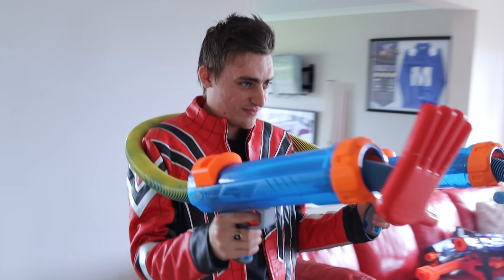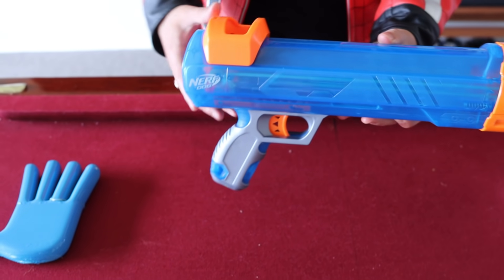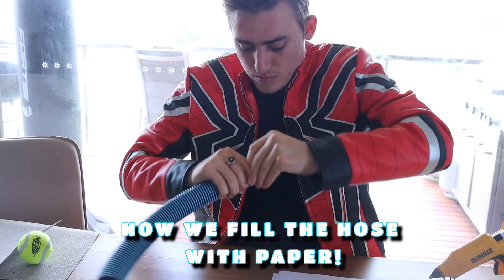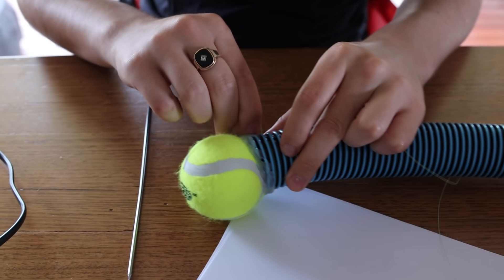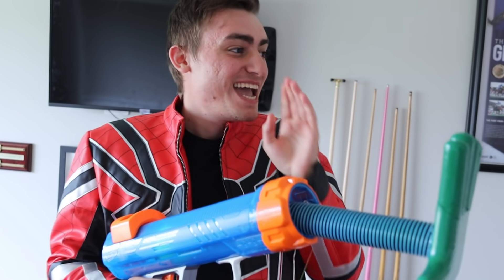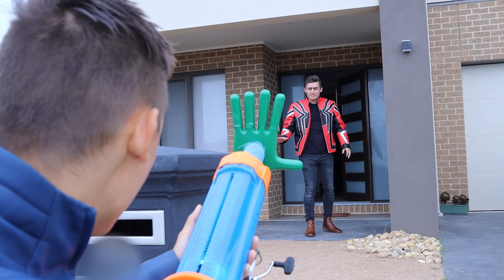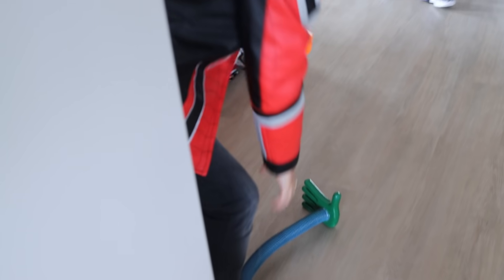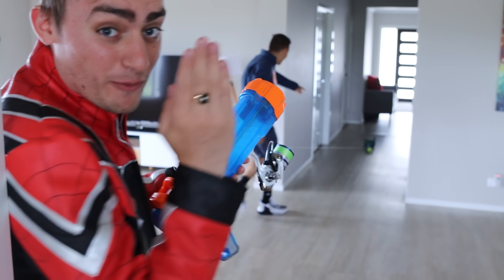I BUILT A REAL GRAB PACK FROM POPPY PLAYTIME (THAT SHOOTS & COMES BACK!!)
HOW TO MAKE A GRAB PACK FROM POPPY PLAYTIME (THAT ACTUALLY SHOOTS!!)

NEW $79.99 GRAB PACK FROM POPPY PLAYTIME CHAPTER 2 (REALLY SHOOTS!?)
Real Life GRAB PACK FROM POPPY PLAYTIME (IT ACTUALLY WORKS!!!)

HUGGY WUGGY FROM POPPY PLAYTIME FOUND US!!